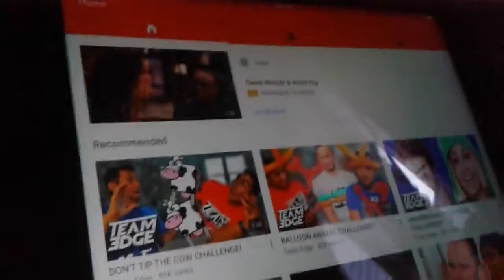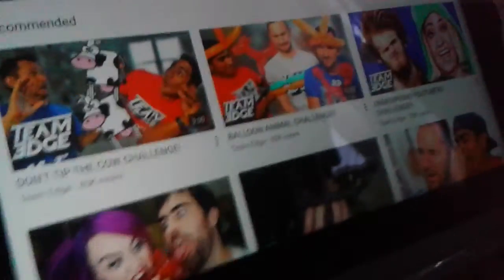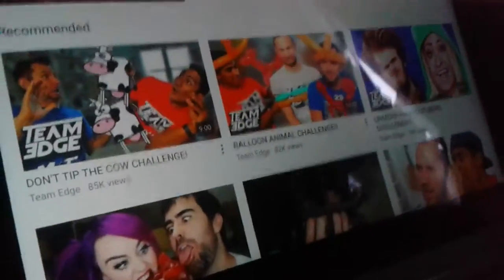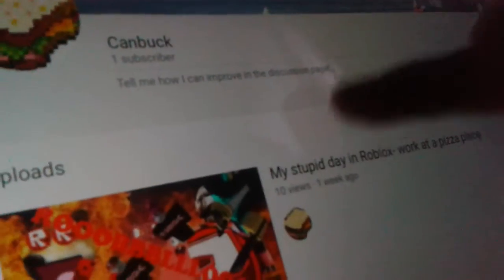How to hack a Youtube channel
It turns out there was a secrete that was right under our noses